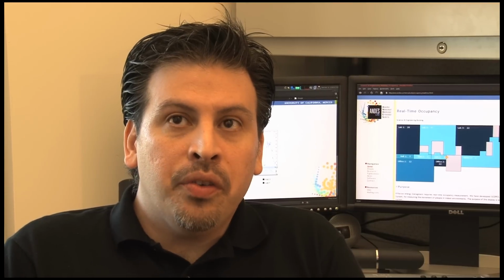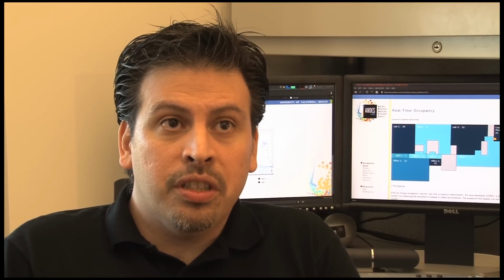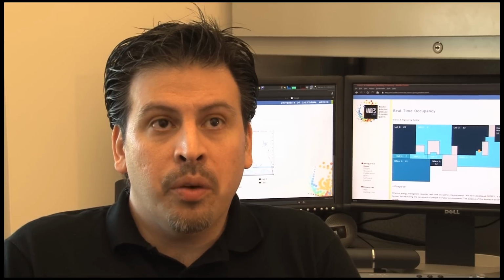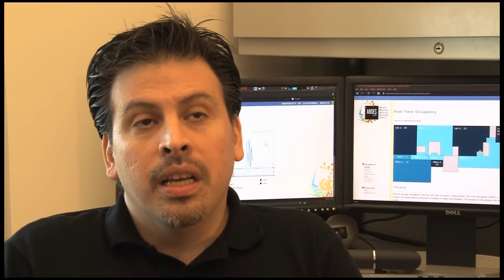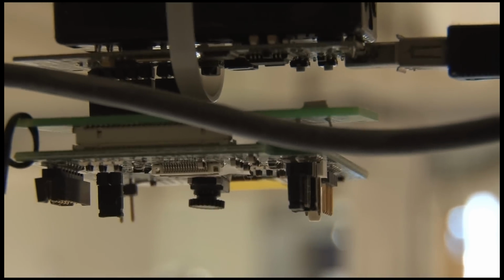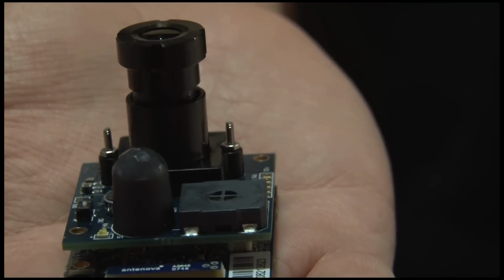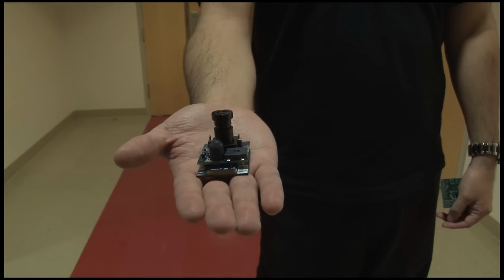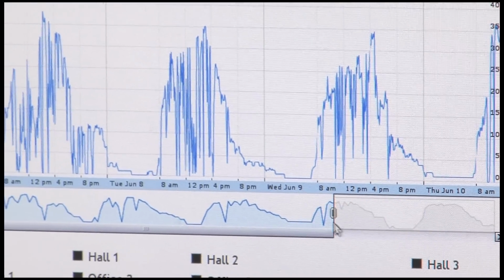Using Wireless Sensors to Create More Efficient HVAC Systems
UC Merced Professor Alberto Cerpa is using wireless sensors to create more efficient heating, ventilation and air conditioning systems.